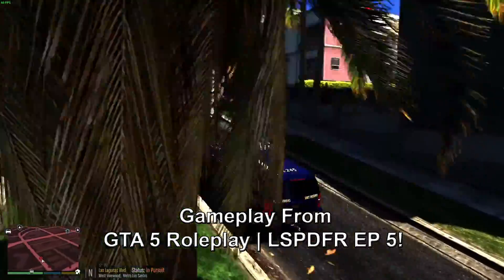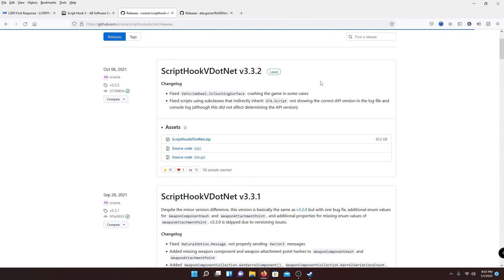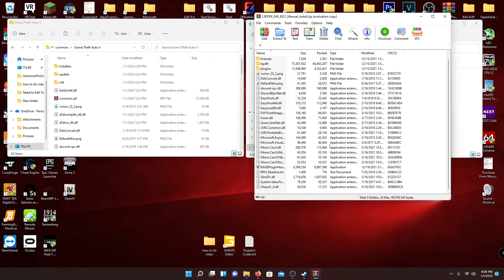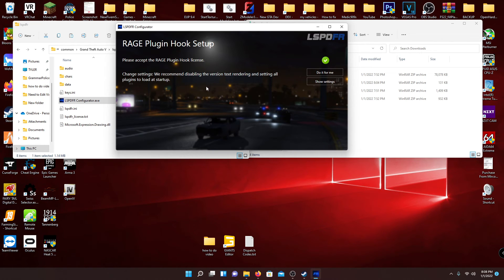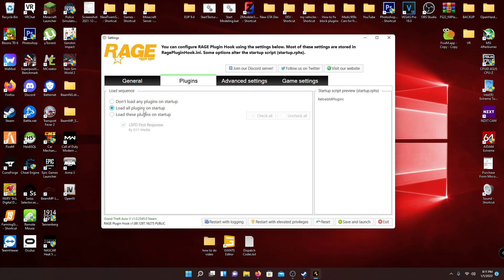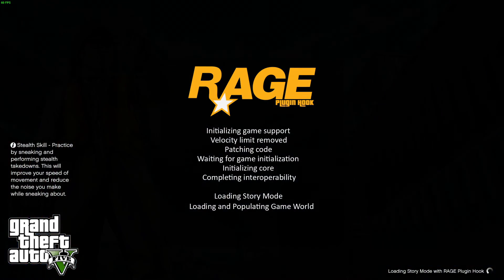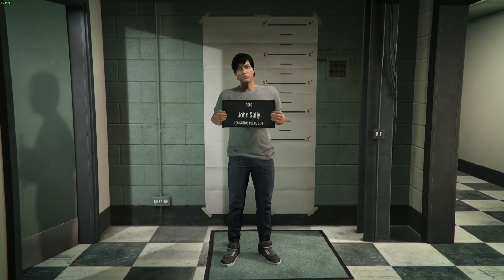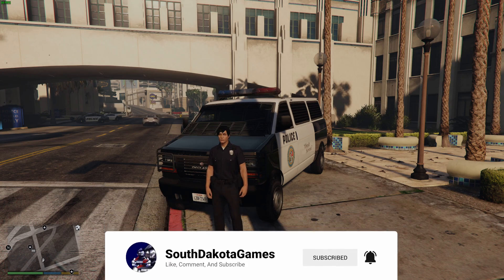How To Install LSPDFR Plus Basic Requirements On PC | GTA5 | 2022 Tutorial | Everything LSPDFR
Today I Will Be Showing How To Install LSPDFR And Basic Requirements, This is Going to be Part One Of Mine LSPDFR Everything Series!

Where Your GTA 5 Game may be Installed:
Epic Games
C:\Program Files\Epic Games\GTAV

DVD
C:\Program Files\Rockstar Games\Grand Theft Auto V

Steam
C:\Program Files (x86)\Steam\steamapps\common\Grand Theft Auto V

🛑WARNING🛑
SouthDakotaGames is NOT responsible for any files that may be damaged due to modding without knowledge. I STRONGLY advise you to BACKUP your game files, and follow those instructions in this tutorial. Thank You